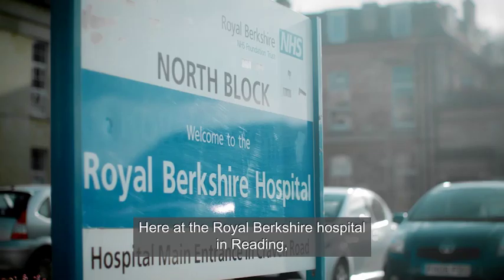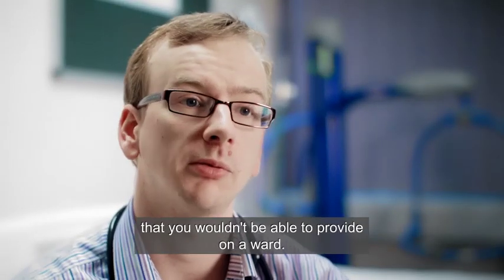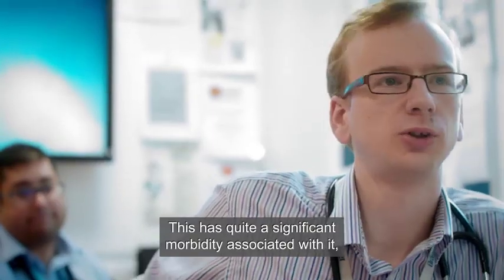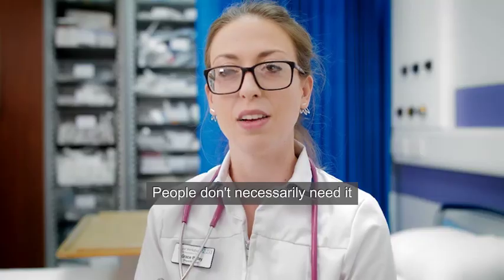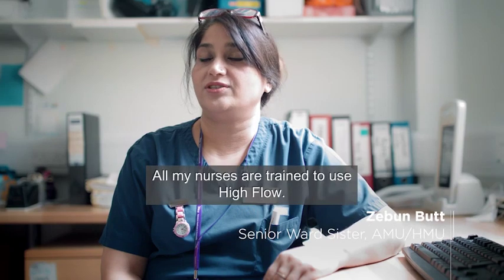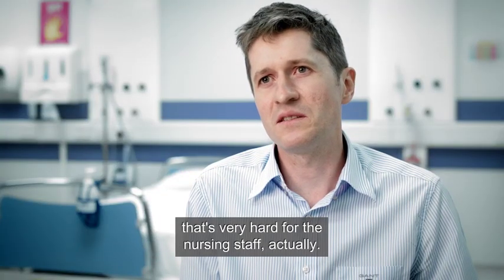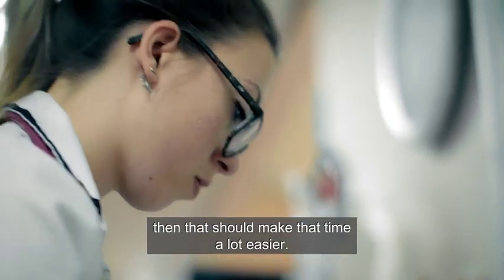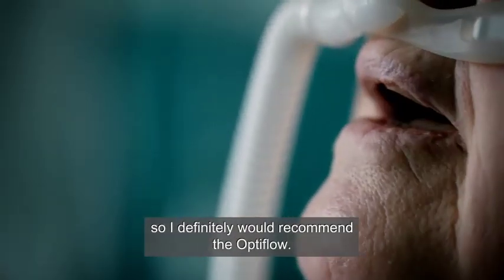Optiflow™ Nasal High Flow at the Royal Berkshire Hospital | Fisher & Paykel Healthcare | Full video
This video shows the usage of Airvo 2™ & Optiflow™ High Flow therapy in different departments/wards of the Royal Berkshire Hospital in Reading, UK.

It shows the benefits they have found to both patients and the hospital since its introduction.

To learn more about the Airvo 2, which delivers Optiflow therapy up to 60 L/min,

0:00 Optiflow™ Nasal High Flow - the Royal Berkshire experience
2:00 "People don't necessarily need it because they need loads ore oxygen. They might just need more flow"
2:27 "...the earlier we can get them out of bed and moving, the quicker they will recover"
3:39 "Patients don't like to go back on to a face mask once they have had the nasal high flow because the nasal high flow is more comfortable"
3:53 "Once they feel better, when they are having the high flow they are much happier. And happy patients are easy patients"
4:01 "It is very clear to a lot of clinicians that there are a lot of benefits"
4:15 "You can deliver this higher oxygen while moving a patient while moving a patient to a critical environment instead of having to change the therapy"